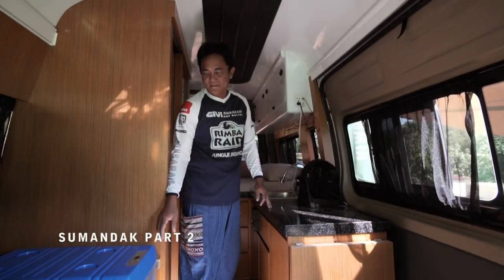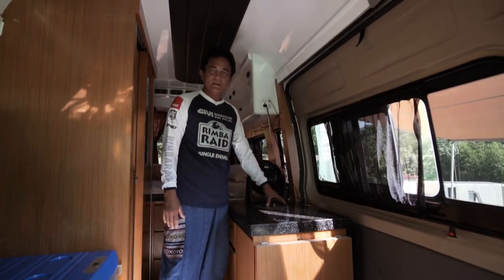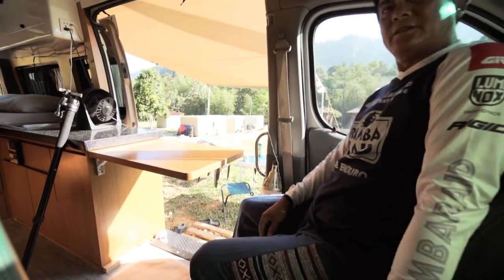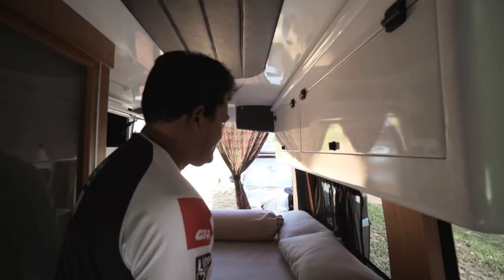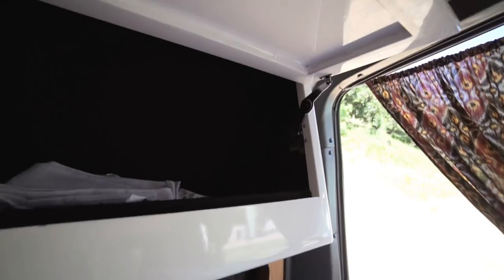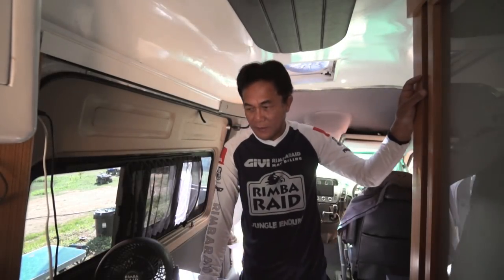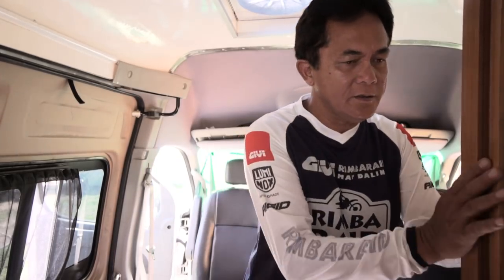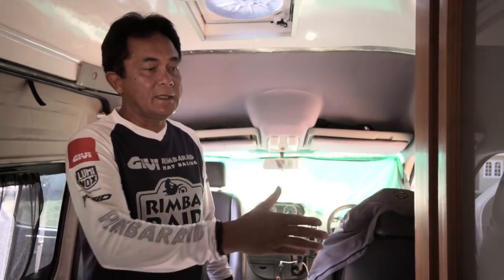MAXUS CAMPERVAN CUSTOM BUILT IN MALAYSIA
VanTour video of a Maxus Weststar Campervan Built in Malaysia by Captain Nik Huzlan.

Captain Nik is a retired MAS Pilot who has legally built a Campervan in Malaysia and will soon travel the world Overland in it, first starting with Malaysia to UK. This is his story in 3 parts.

THANK YOU for the support, we are a self funded channel & your help contributes to making our videos.

LICKD Music for YouTube Videos

BiGLuV
Sam & Rene
Roxy, Bo, Leo & Skye

Get other songs for your next YouTube video at Referral

MUSIC CREDIT - RENE SULLIVAN